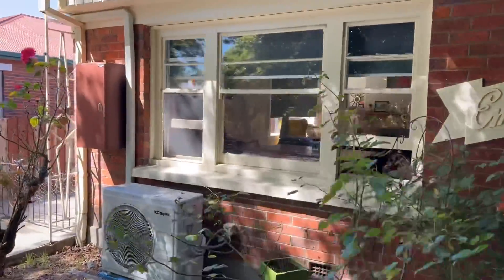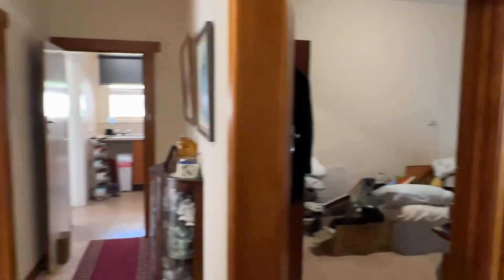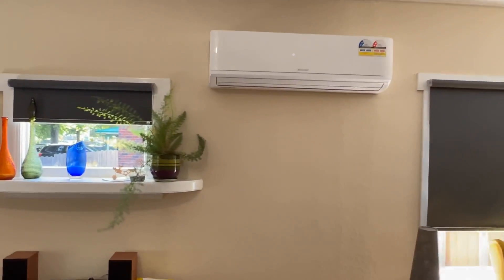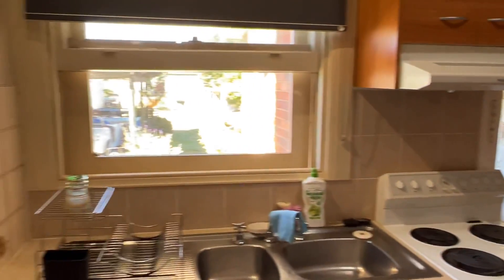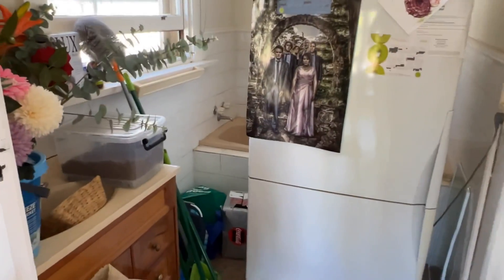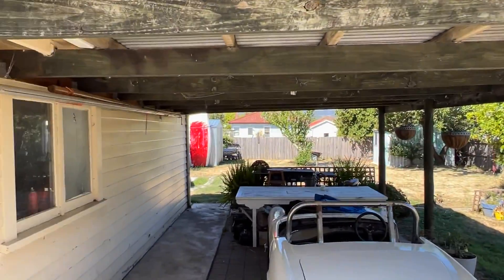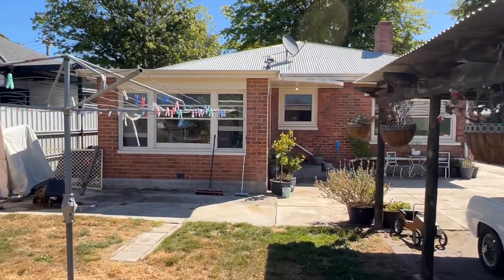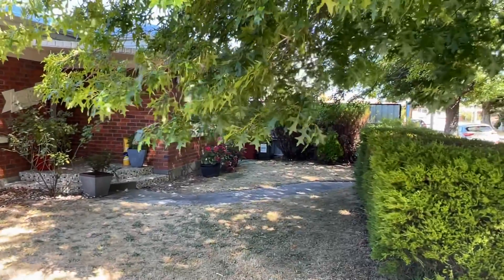8 Birdwood Street, Mowbray